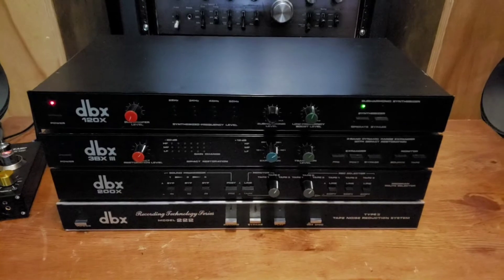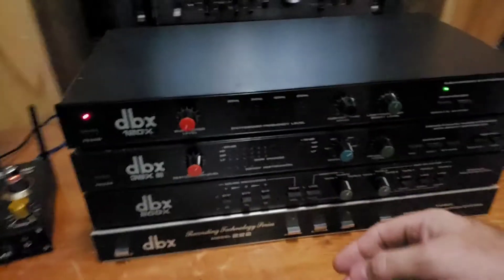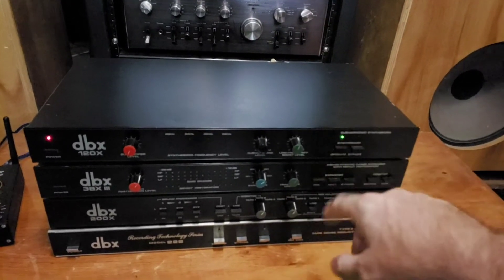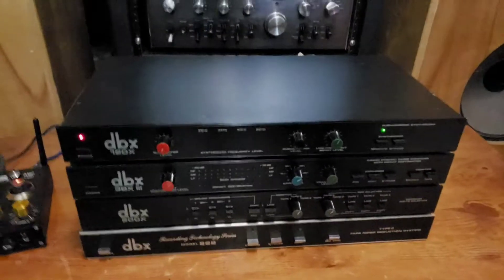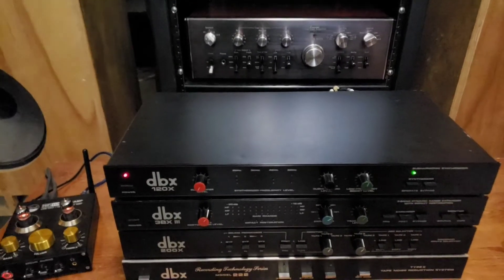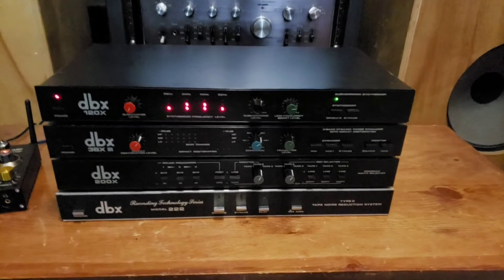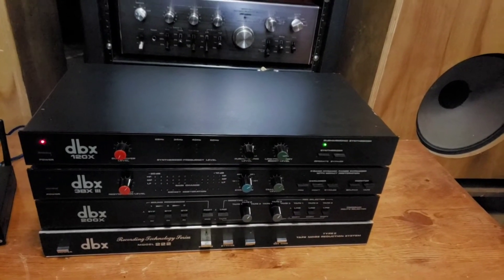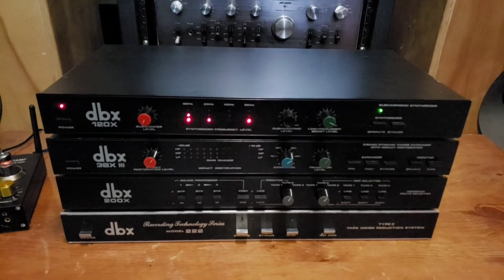dbx 120x Subharmonic Synthesizer Demo - Available at BIGAZSPEAKERS.COM